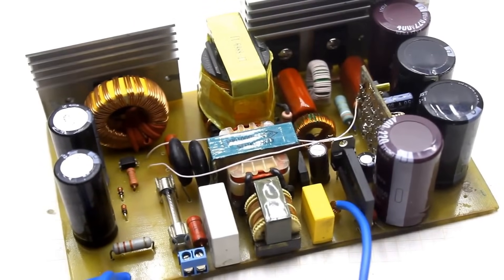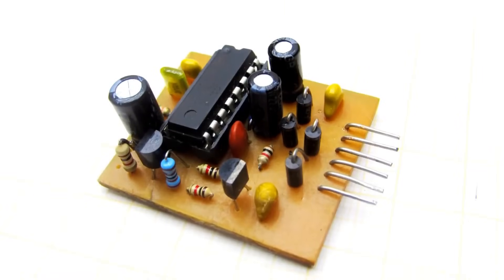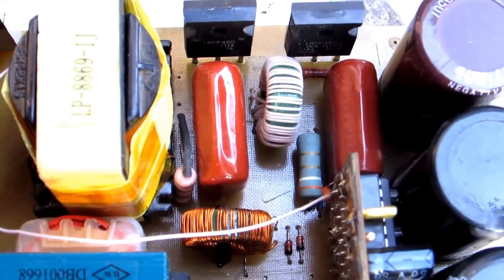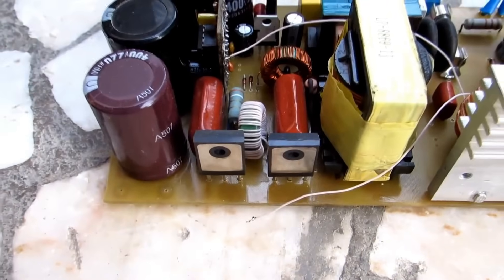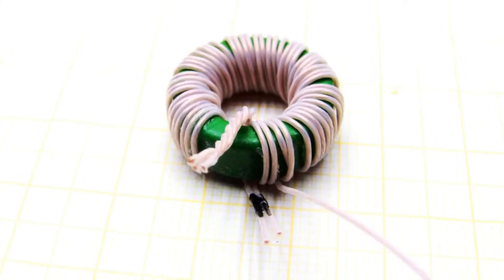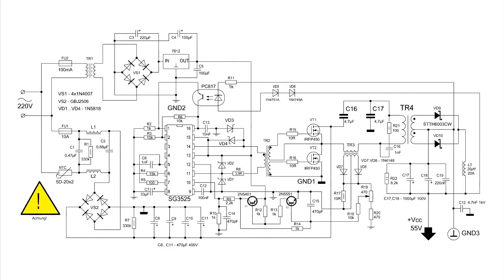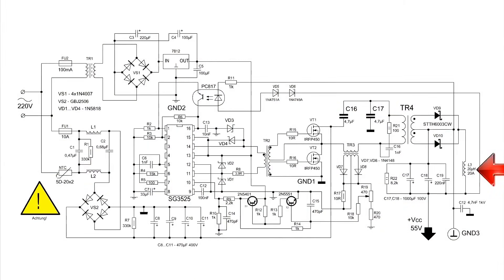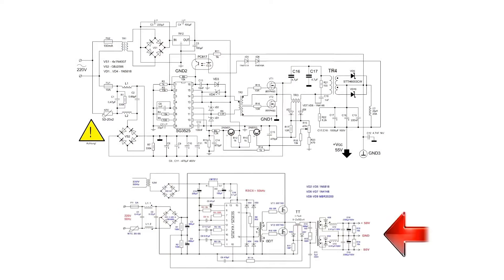1000W Switch Mode Power Supply